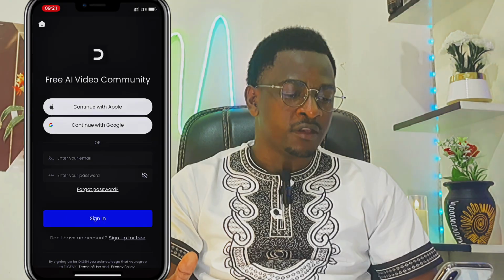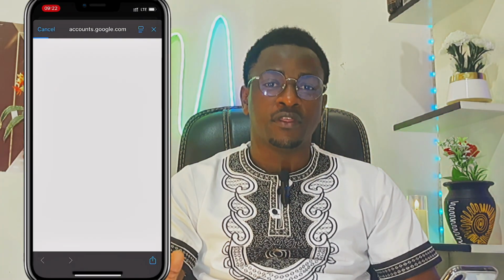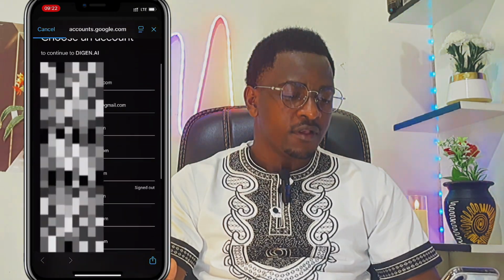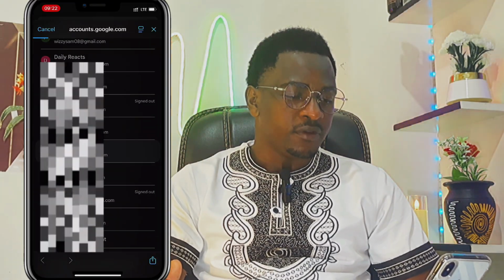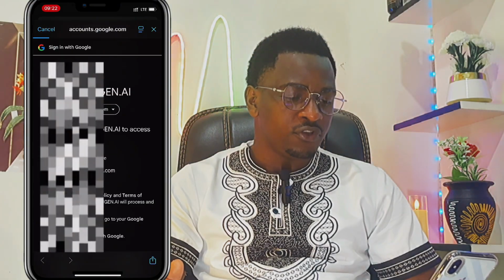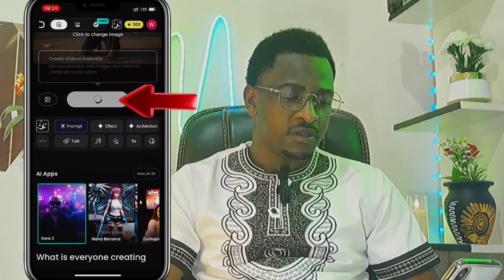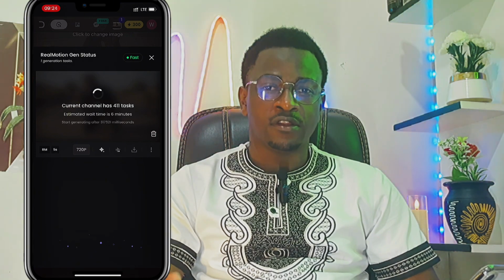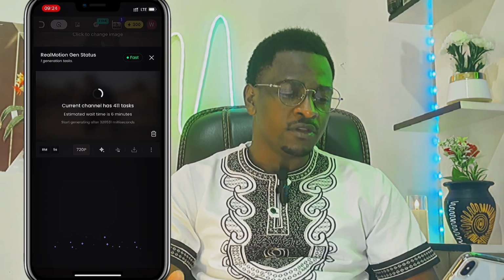Make videos from images using this tool || a game changer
Learn how to turn simple images into amazing videos using AI. In this tutorial, I show you an easy and fast method to create high-quality videos from your photos using free AI tools. Whether you are a beginner or a content creator, this step-by-step guide will help you make professional videos in minutes.

In this video you will learn:
 • How to turn images into videos using AI
 • The best free AI tools for video
 • Simple tricks to make your AI videos look professional

This method works for beginners, students, and creators who want fast and easy content for social media. If you want to grow your channel or make eye-catching videos, this tutorial is perfect for you.